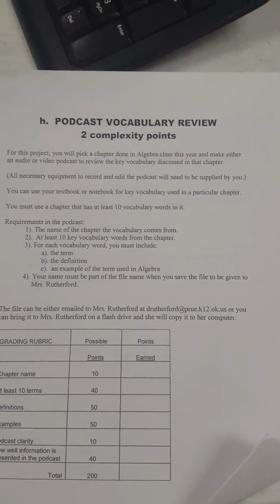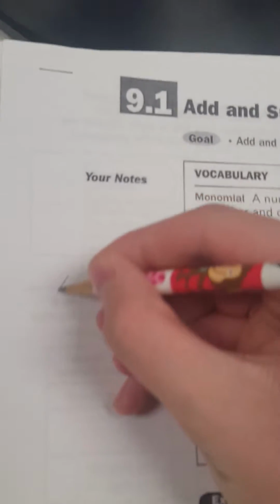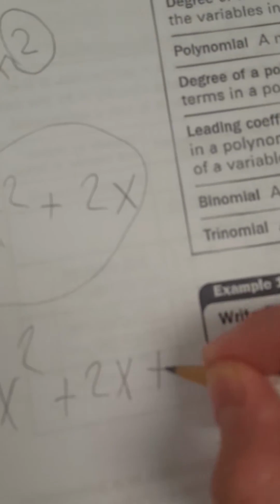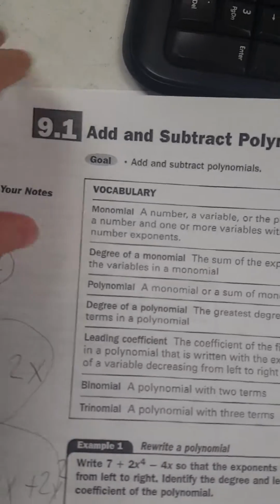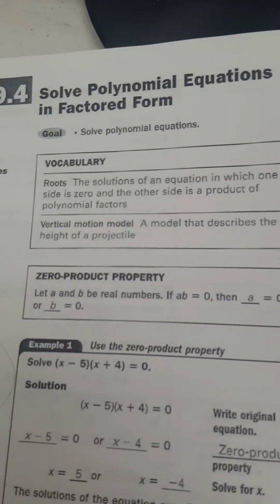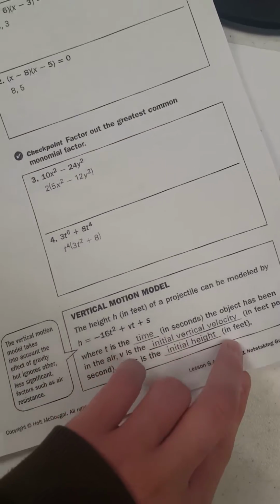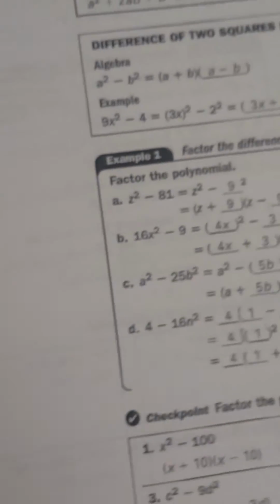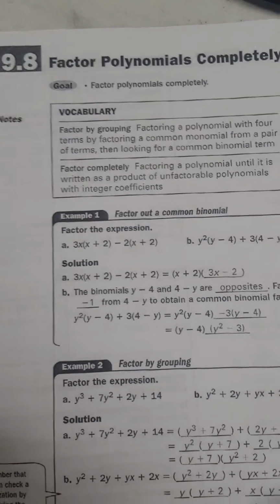May 4, 2018